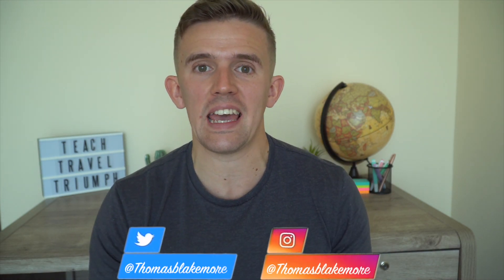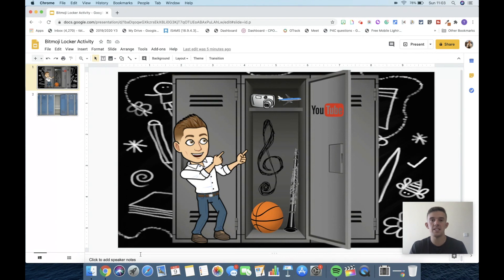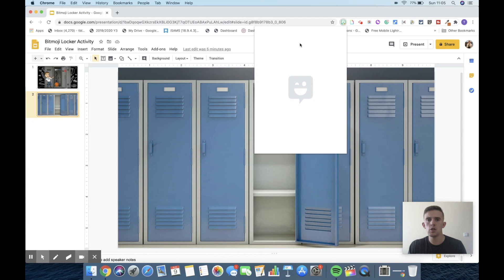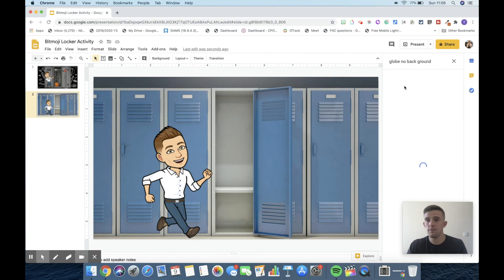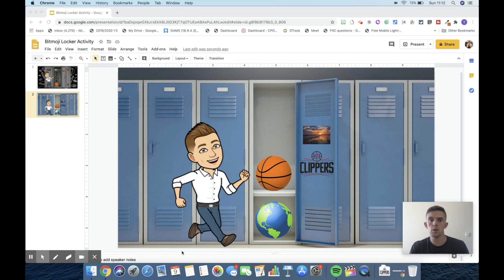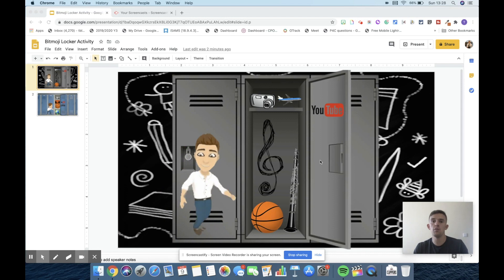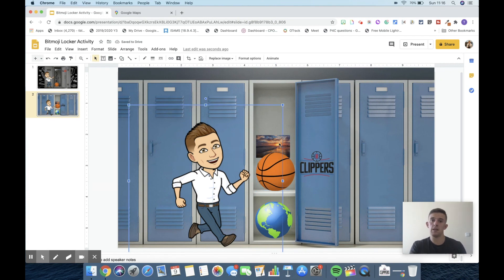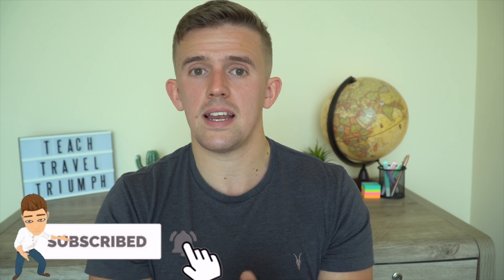How To Make An Interactive Bitmoji Locker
Interactive Bitmoji Lockers support children with the transition into the new academic year whilst also providing and supporting a range of digital literacy skills. This video shows you how to make them using Google Slides to upload onto Google Classroom or a similar online learning platform.

Free Templates here:
shorturl.at/vFNUW

If you choose to use them, please pay it forward by donating to a food bank or charity if you're able to.

While it isn't expected, if you find any resources or materials useful, coffee will go a long way to fuel future content ready for the upcoming term:

To go further with Bitmojis, this video shares how to integrate Bitmoji to create your own virtual classroom
More Bitmoji Tutorial Videos